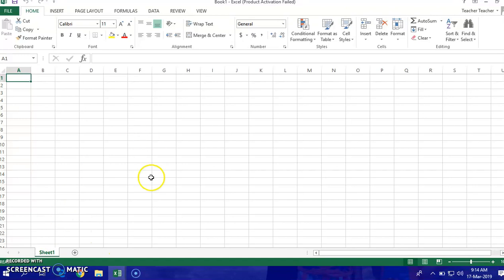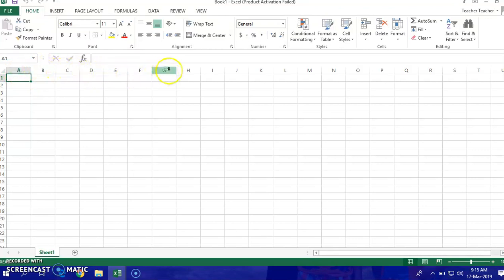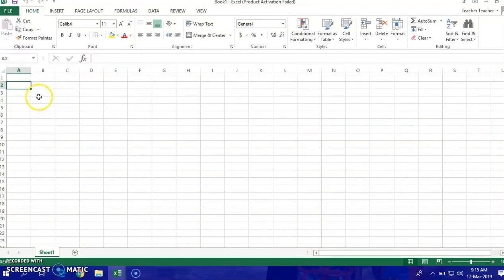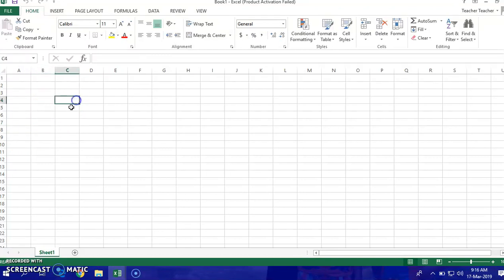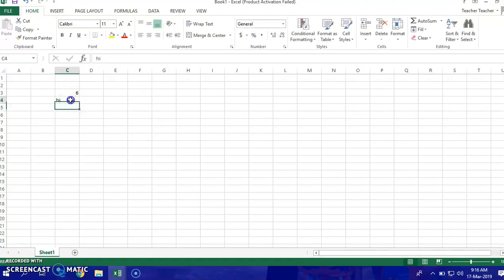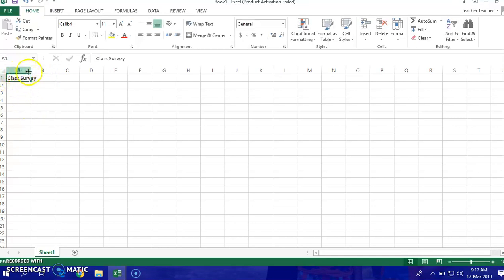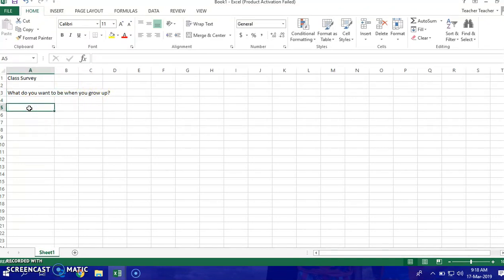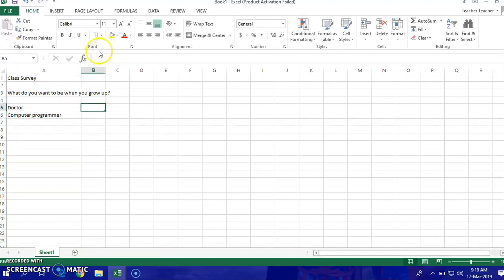Excel - Labels and values - Oxford International Primary Computing